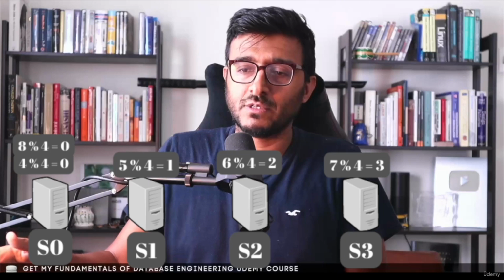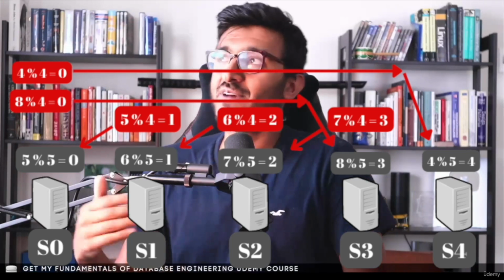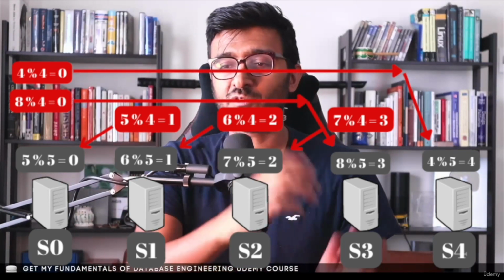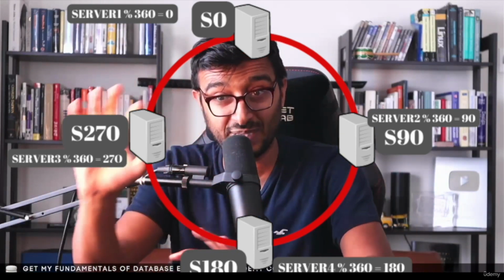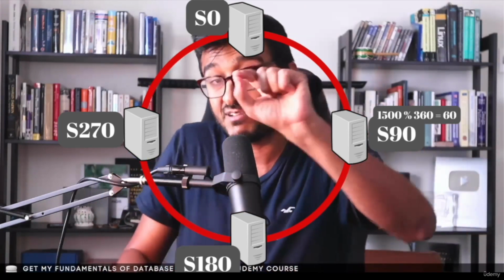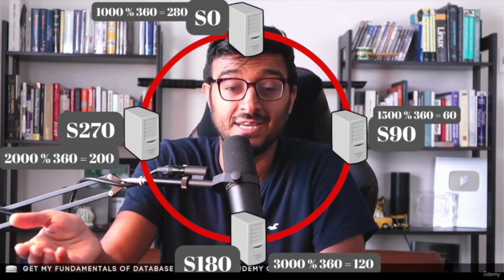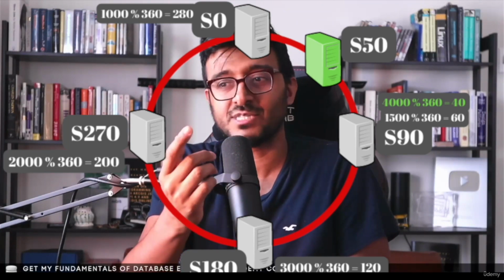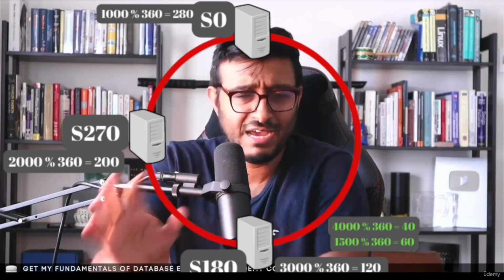008 Hash Tables and Consistent Hashing